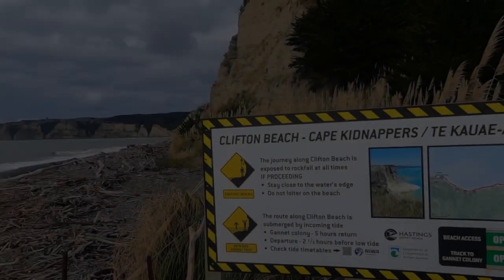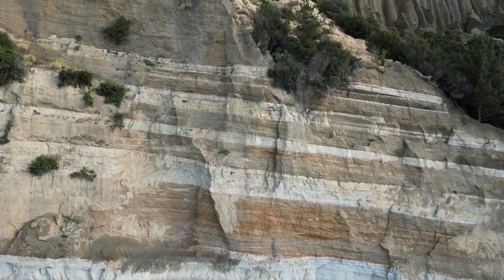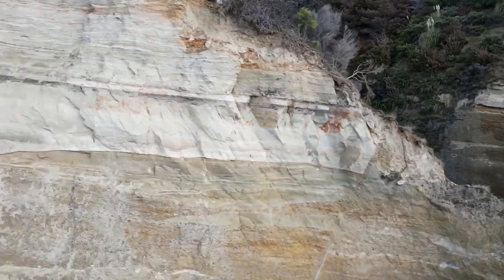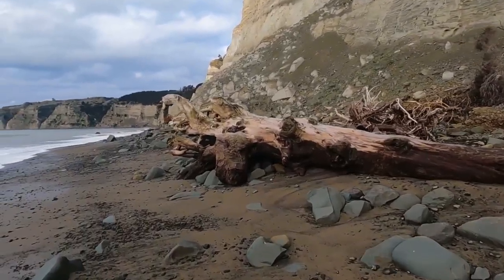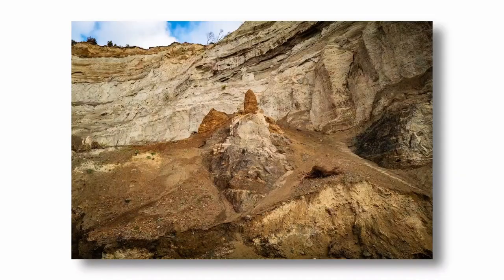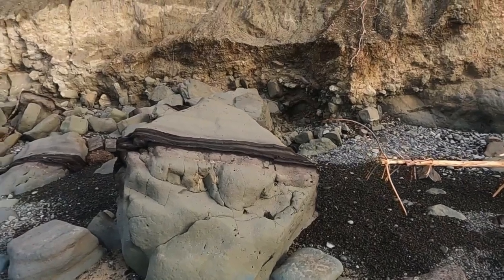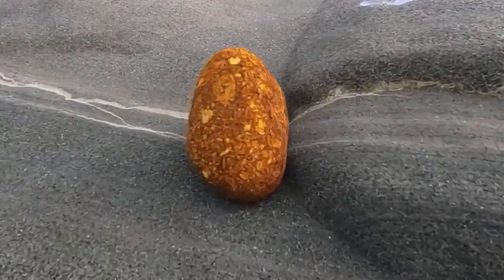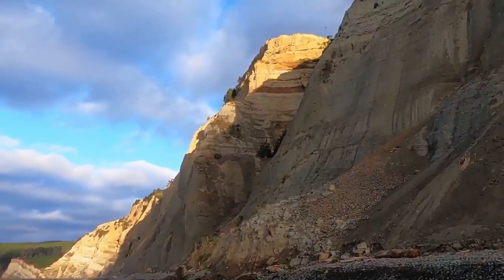Leica Q2 in action 📷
PHOTOGRAPHY on location with the Leica Q2 📷
PHOTOGRAPHY on location New Zealand 📷
Clifton beach on the Cape Kidnappers coast in Hawke's Bay New Zealand.
So many photography opportunities along the thin stretch of beach between the Pacific ocean and the sheer cliff faces. It is a geologists wonderland and not too shabby for photographers either. Grab the Leica Q2, the DJI Mini Pro 3 and the GoPro 9.